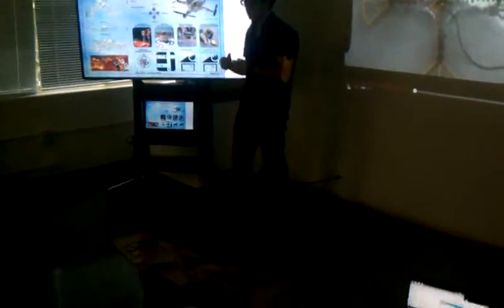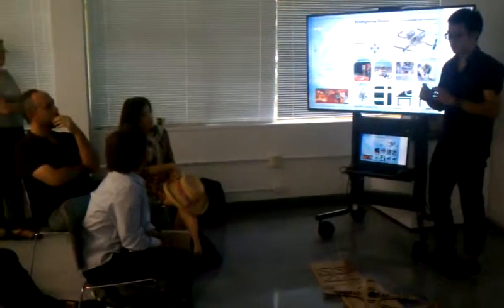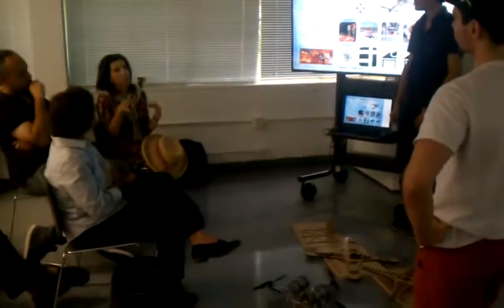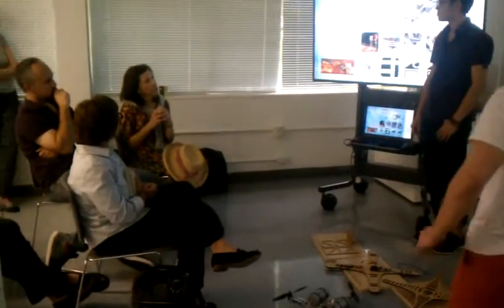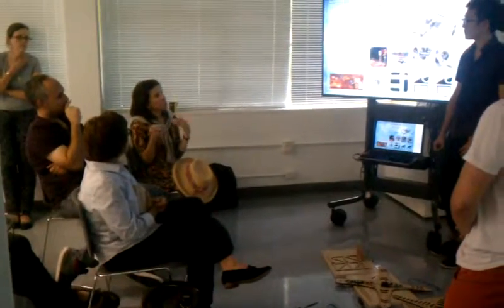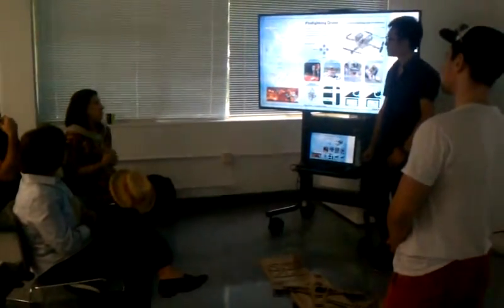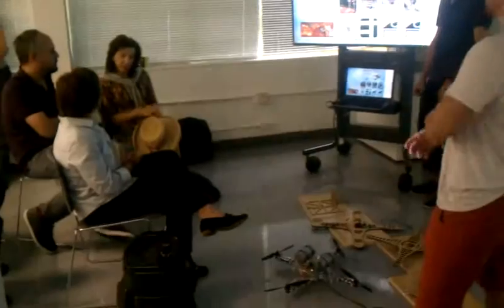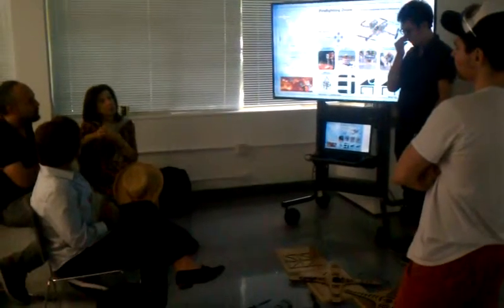UM SOA Embedded Medical Furniture Studio - Summer 2015 Final Review Jon Russo & Zhou Shilun Part 4